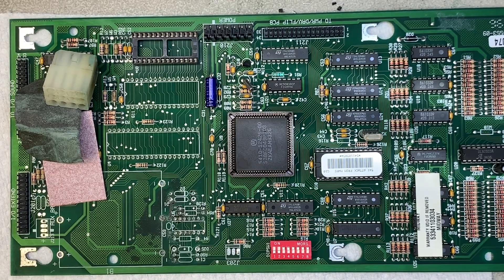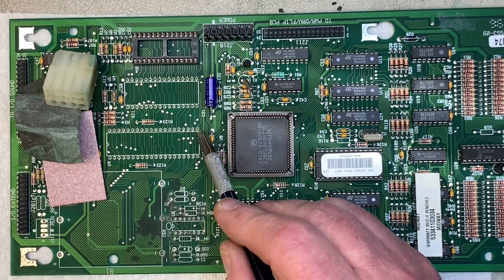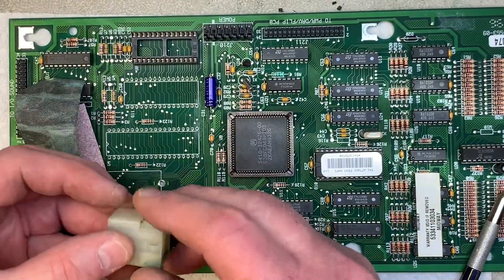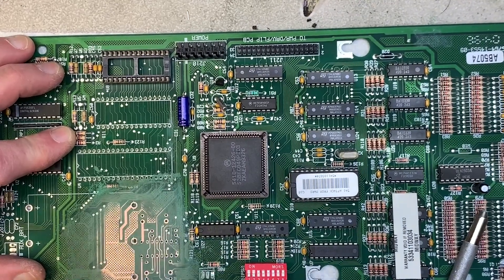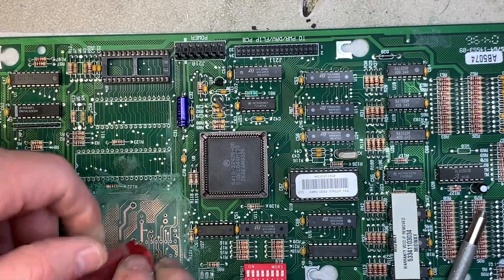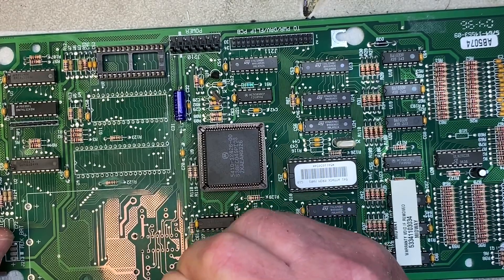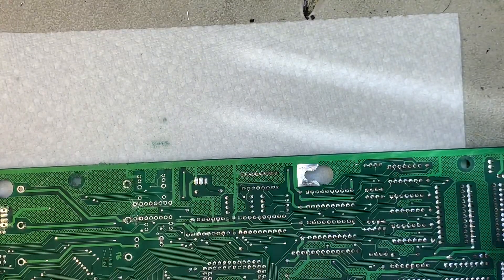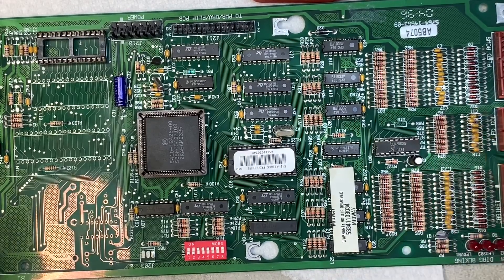Pinball or Arcade PCB Alkaline Corrosion Abatement Process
AKA, eliminating corrosion resulting from leaky batteries that are slowly eating your expensive board and killing it.